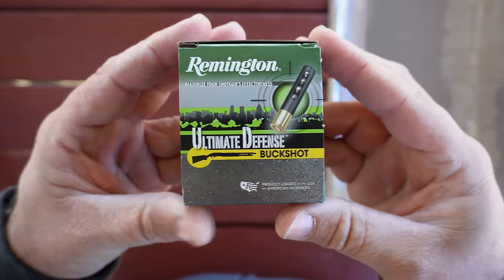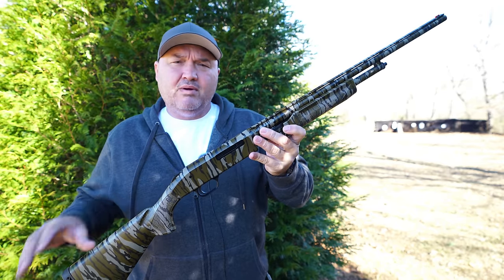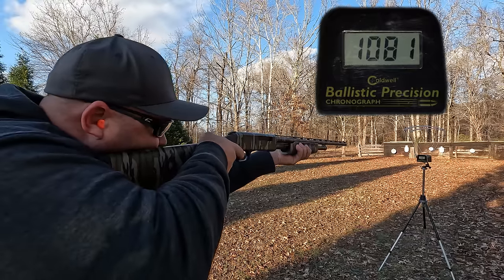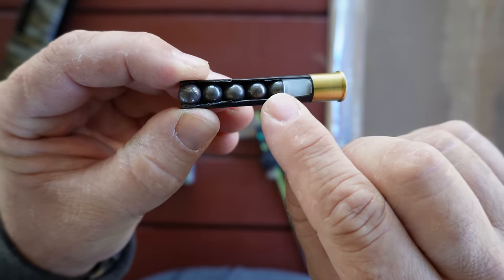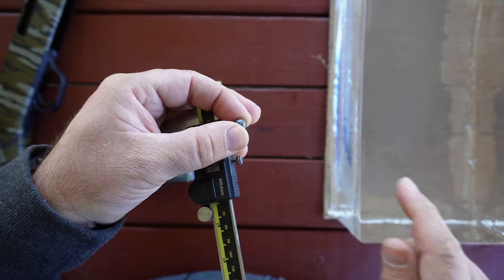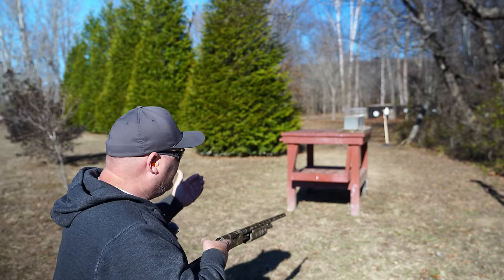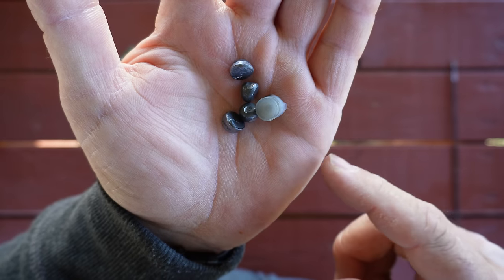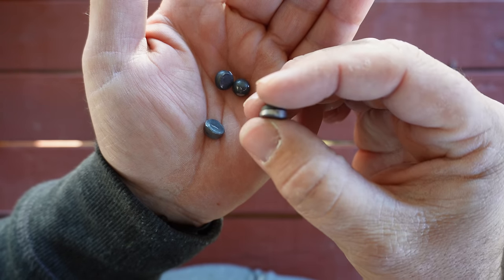.410 ULTIMATE DEFENSE 000 BUCKSHOT ~ BALLISTIC GEL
Shooting the Remington Ultimate Defense 410 000 buck into Clear Ballistics 10% gel.